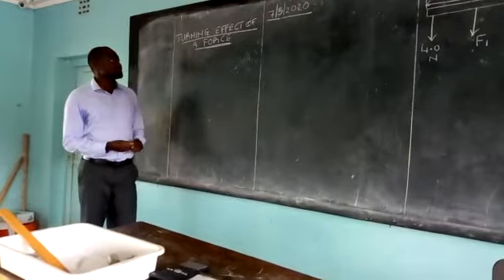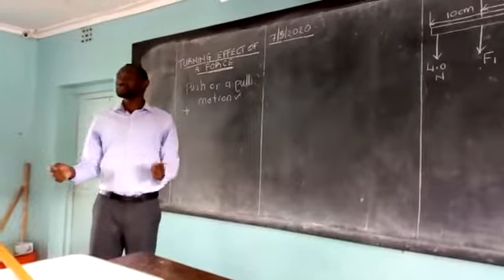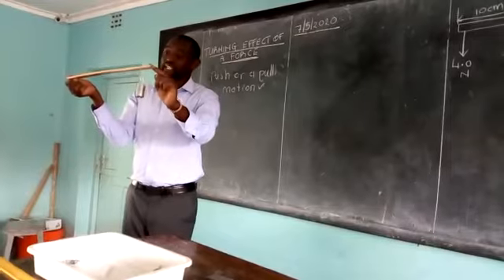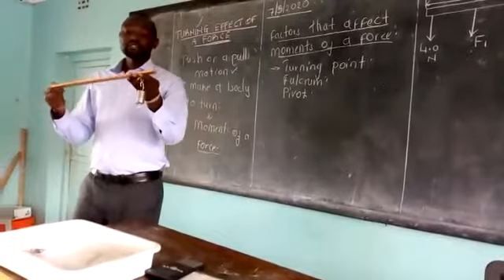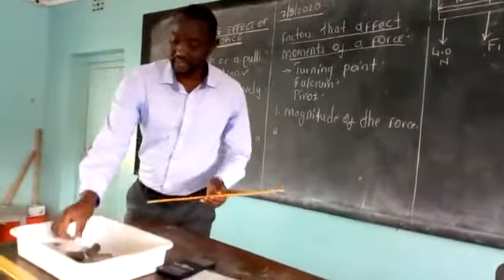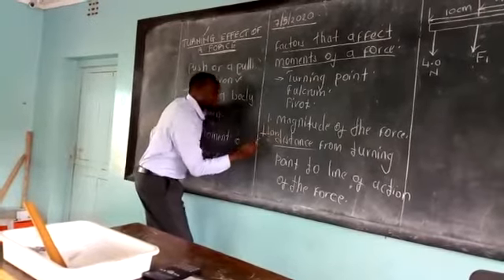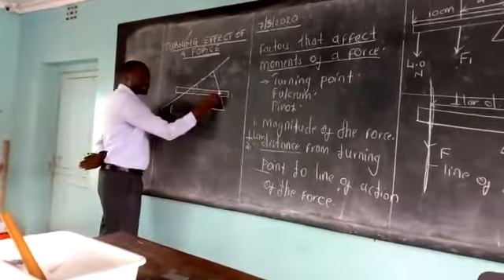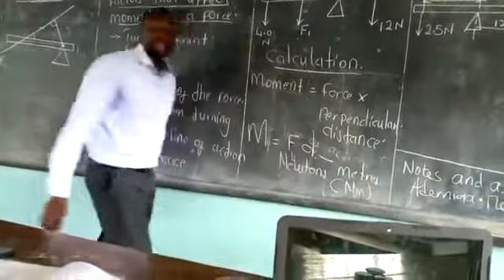PHYSICS LESSON 1- TURNING EFFECT OF A FORCE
Mr.Zack presents a physics lesson on turning effect of a force. Enroll at Ademiaa Online Academy to get all the lessons on the unit.